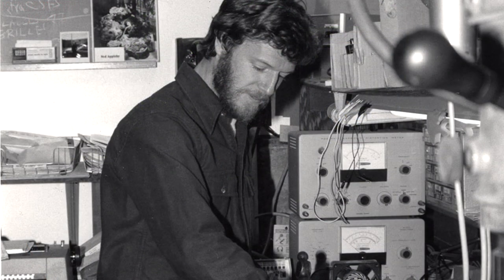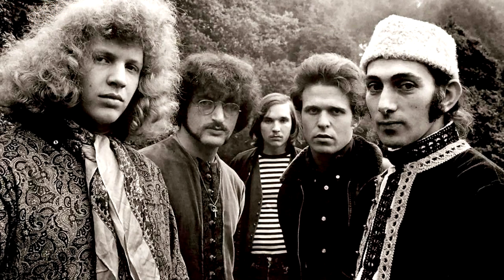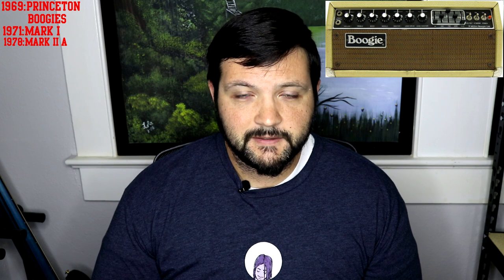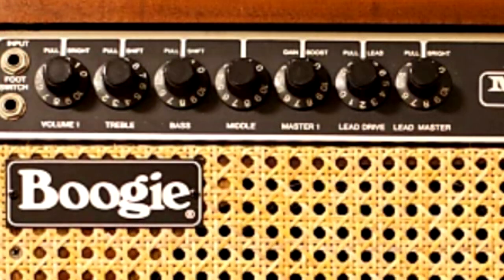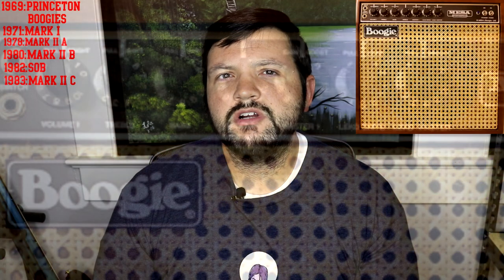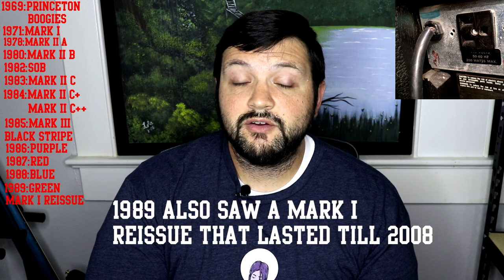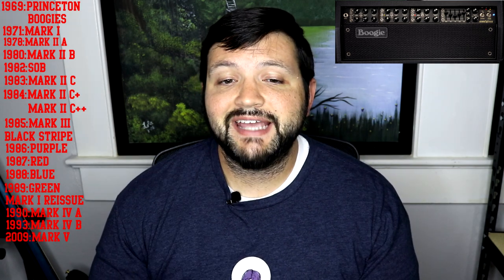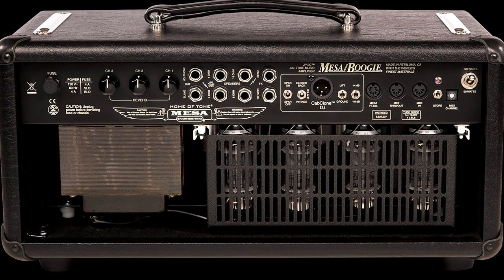History of the Mesa Boogie Mark Series Guitar Amplifiers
The Mesa Boogie Mark Series is one of the most iconic amps of all time.  We look at its humble beginnings in a music shop, to the icon it has become today.